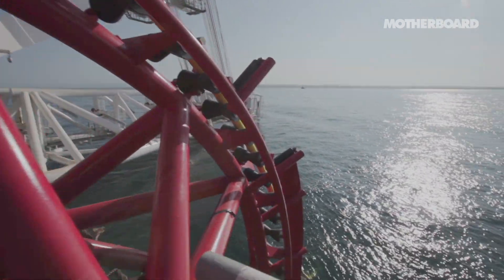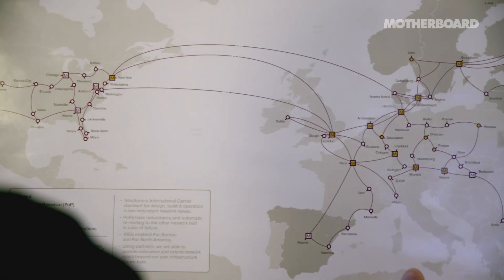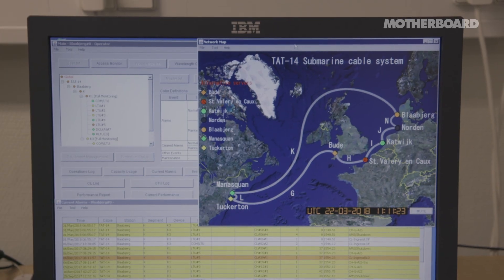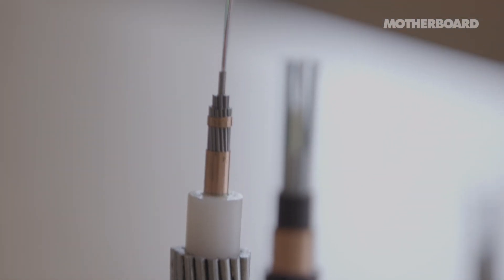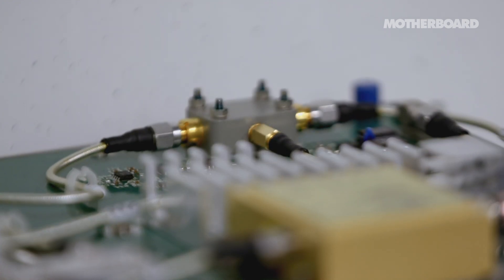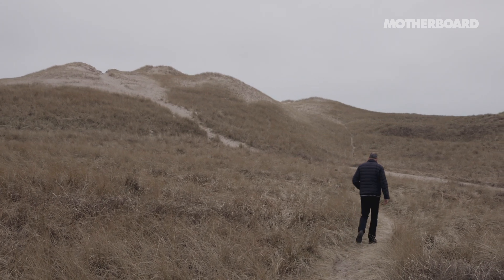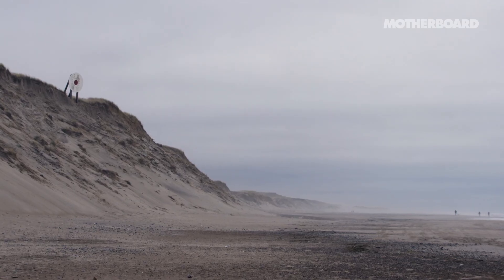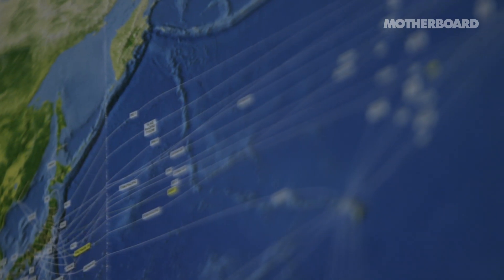Inside the Beach House Connecting the World’s Internet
We visit Denmark and talk to a marine maintenance manager to learn more about how undersea cables are crucial to data transportation.